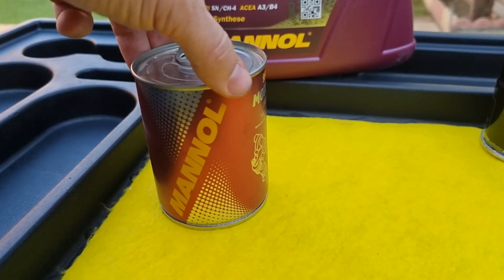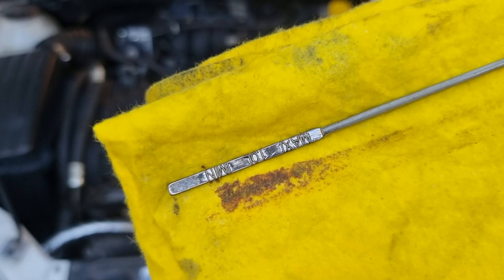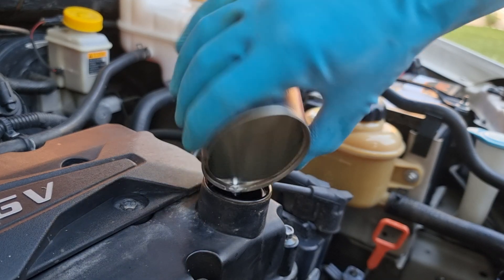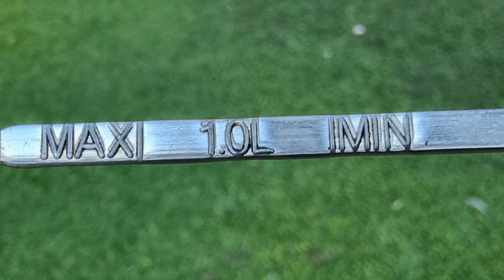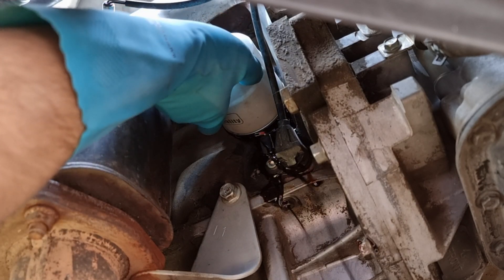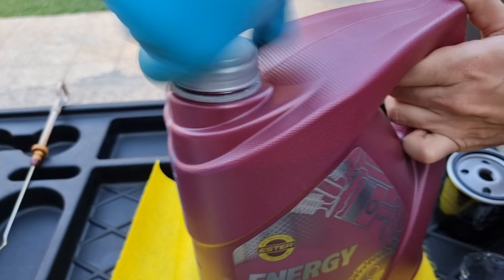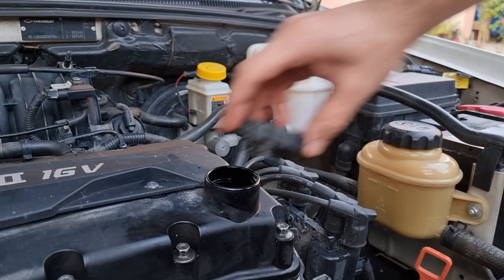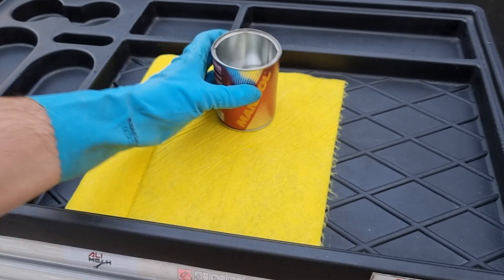Easy way to clean engine sludge/ MANNOL motor flush/ How to flush engine oil/ Engine sludge cleaning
NOT SPONSERD.
This car has 70k miles on it  and it has some oil sludge on the dipstick
i will be using MANNOL motor flush, to see if it can clean it
In this video i will be showing you an Easy way to clean engine sludge with using MANNOL motor flush
this video will also cover  How to flush engine oil for Engine sludge cleaning

MANNOL motor flush steps:
1.Pour the flush in an operating temperature engine
2.Run the engine for 10 minutes
3.Change the oil and the filter